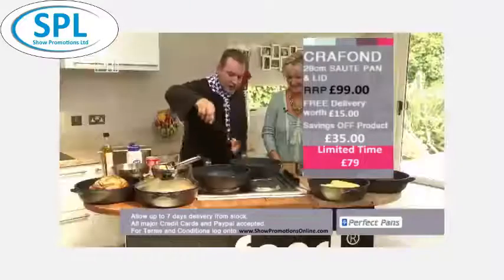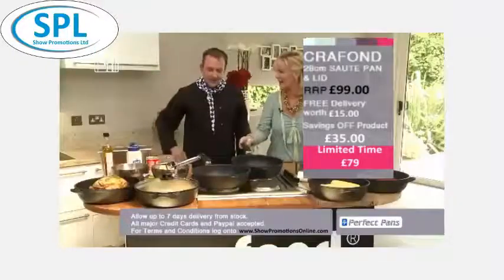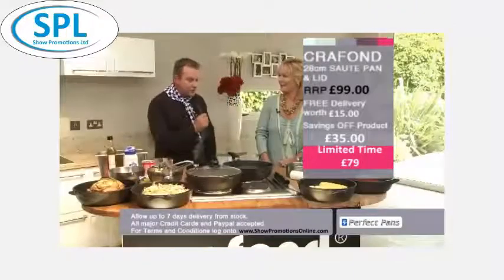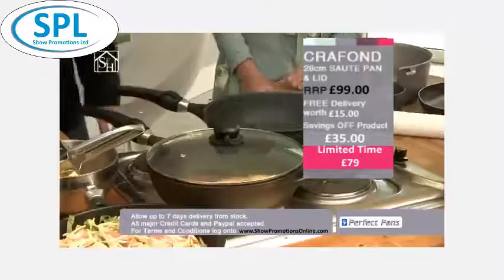Crafond Saute Pan 28cm